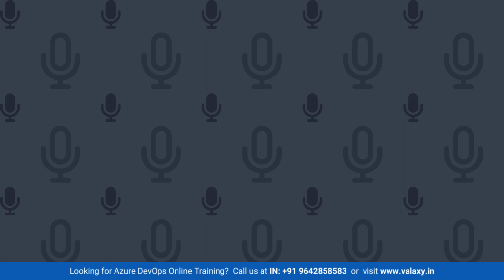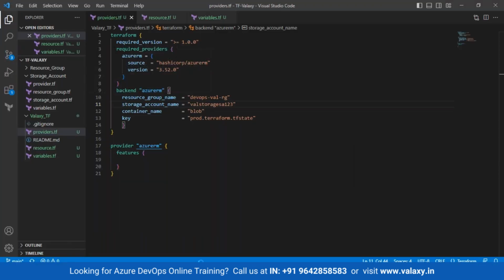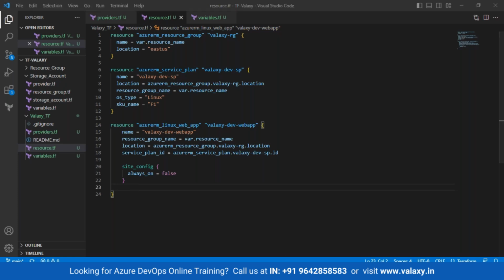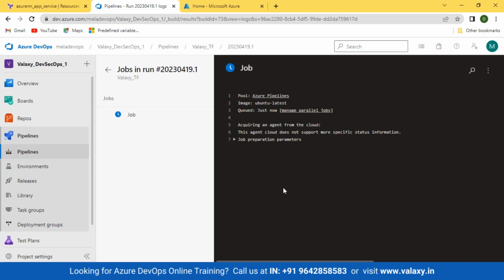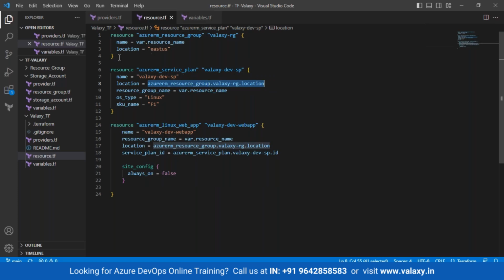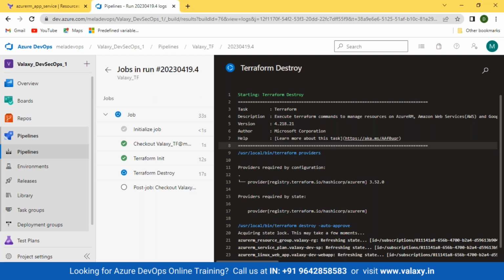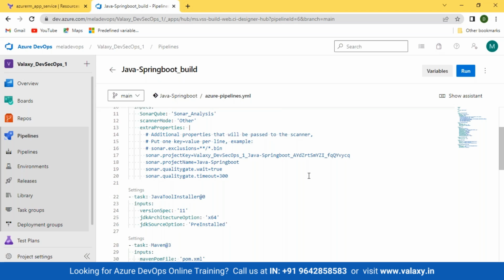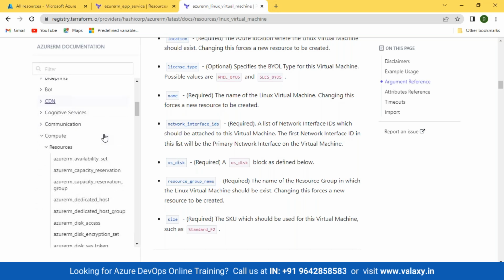Azure DevOps - Day 51 -Terraform - Part3